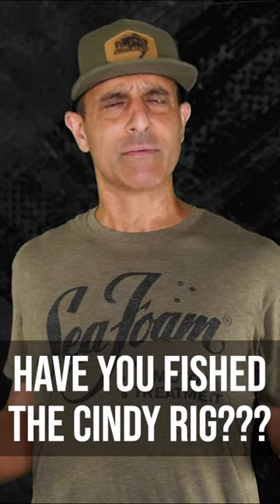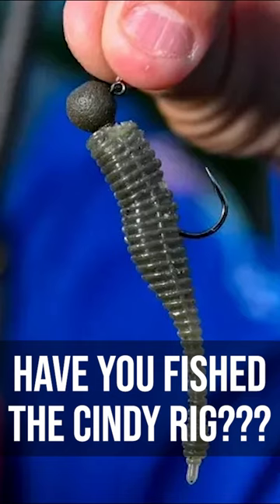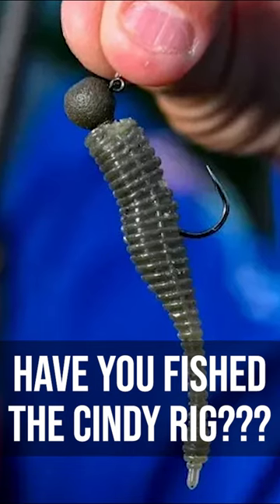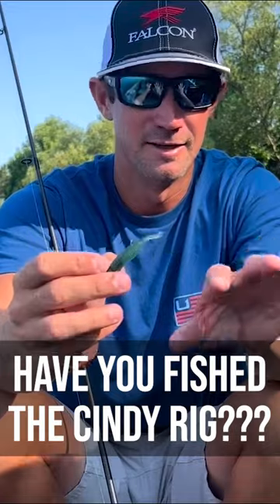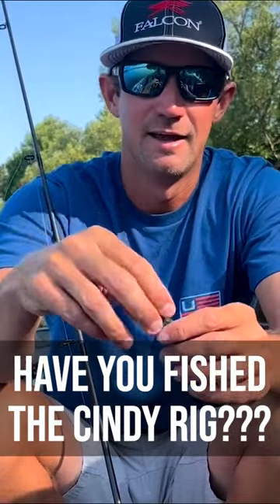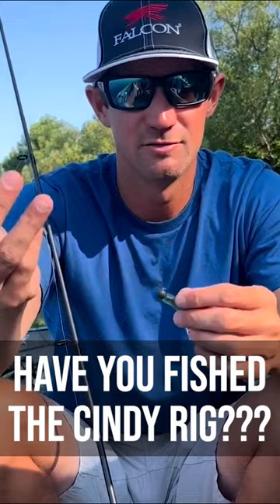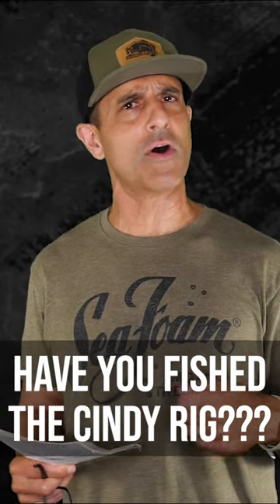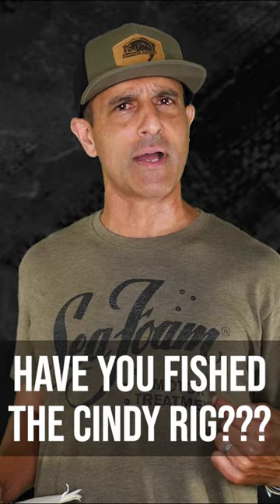This new technique can put em in the boat! let me know your thoughts!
That way YouTube likes the videos more! Thanks much! 👈

More detailed info on all of this and more 👉BassBlaster.rocks

Learn more about the amazing Sea Foam products 👉 SeaFoamWorks.com